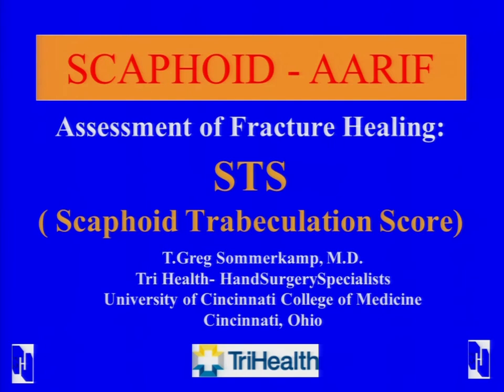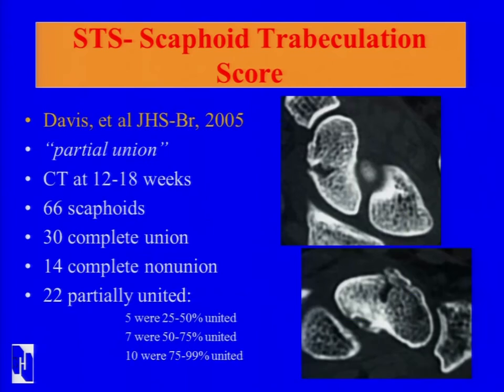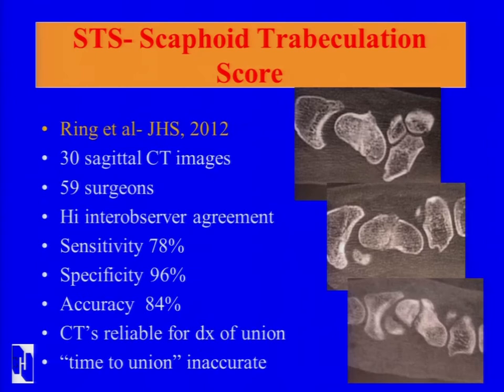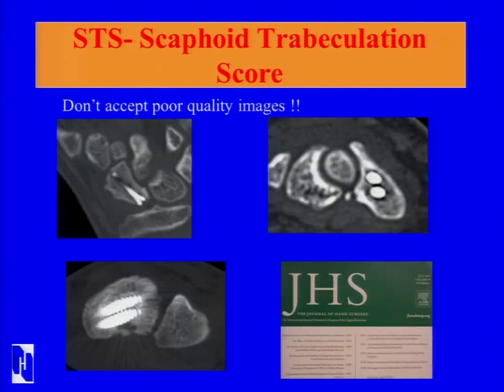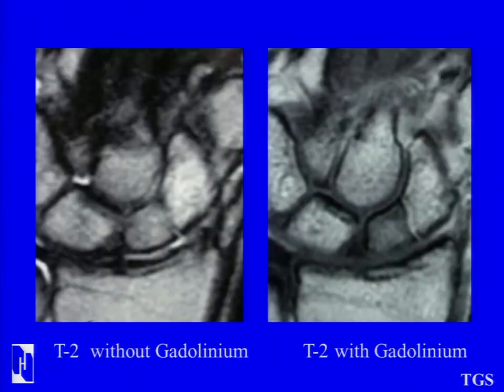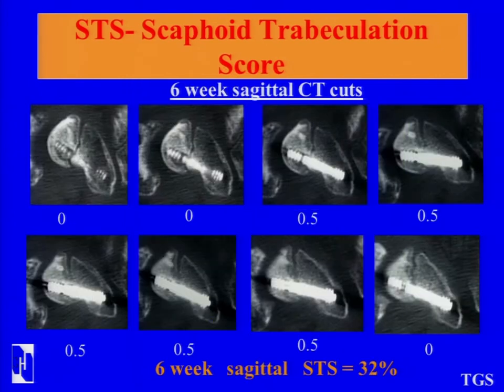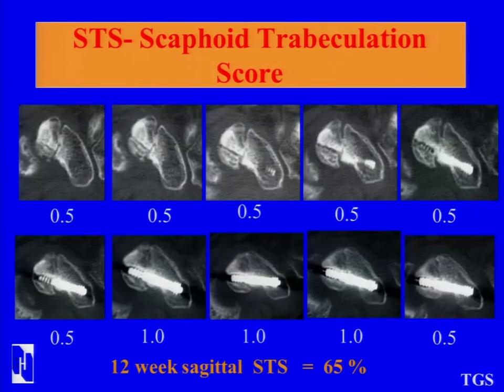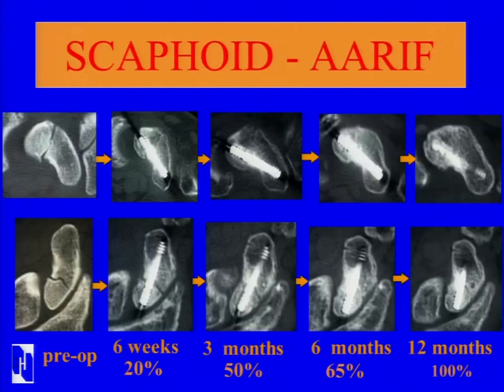Is It Healed, Doc ? Assessment of Union and STS Score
This lecture is presented by Dr. Sommerkamp.